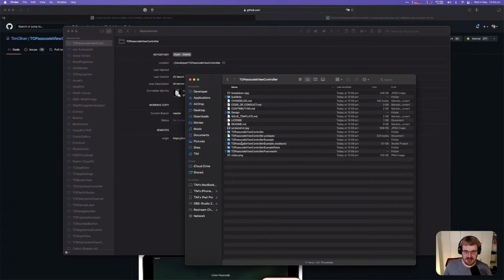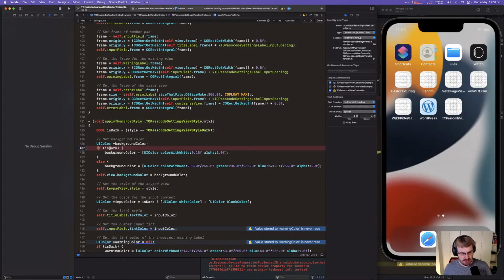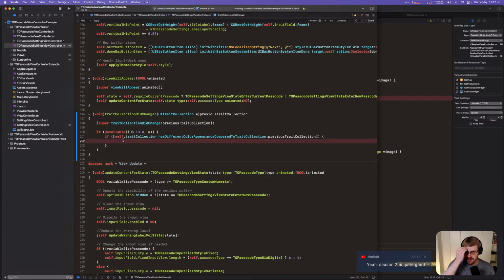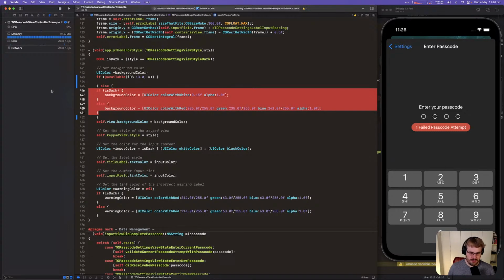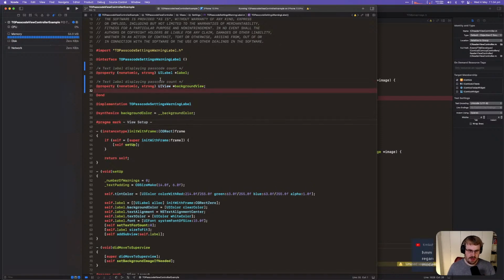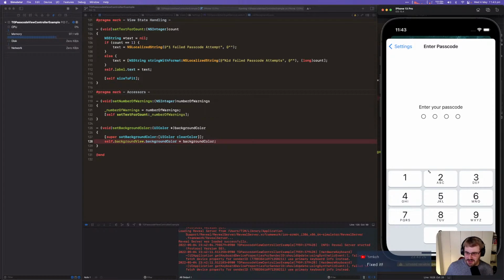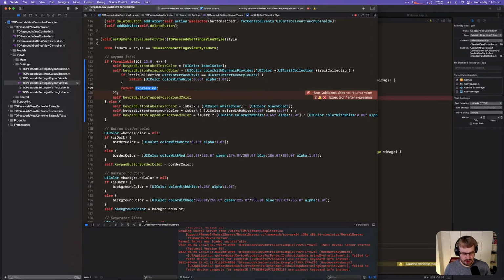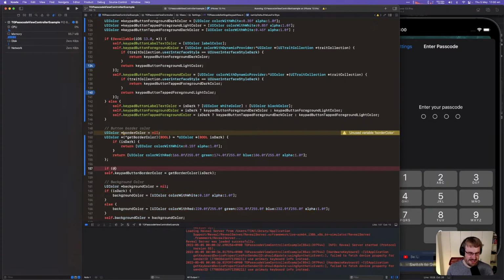Playing view my passcode UI library for iOS. :D